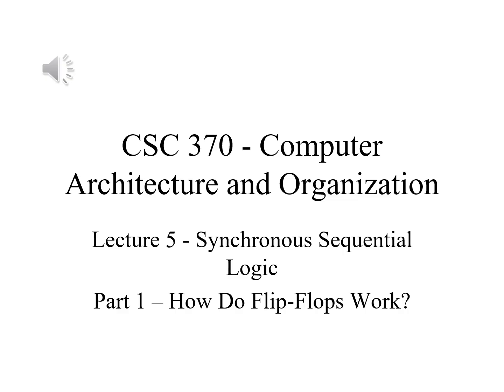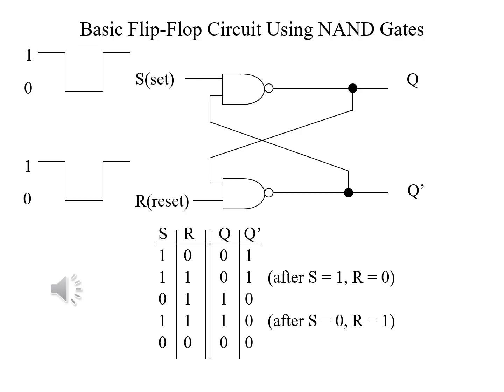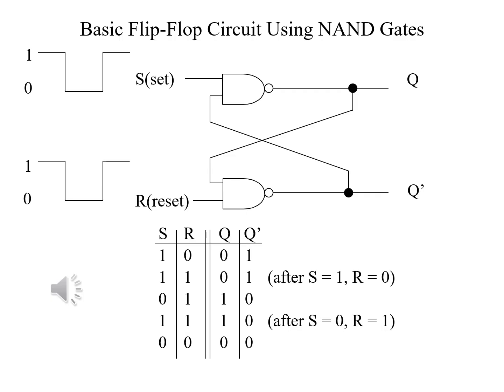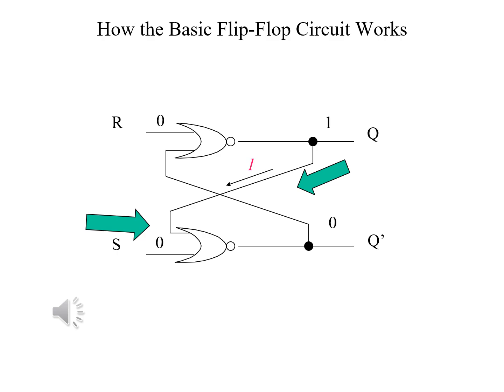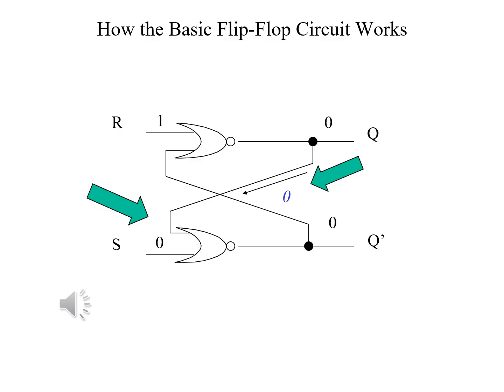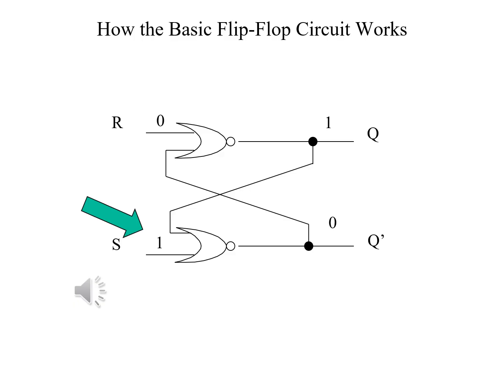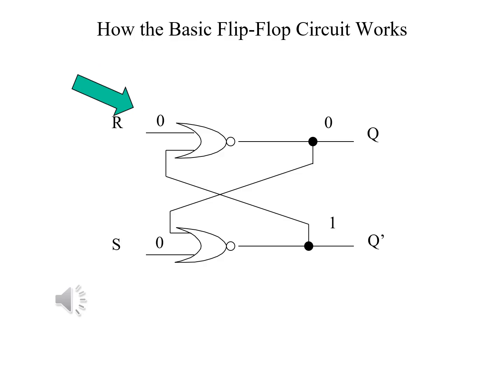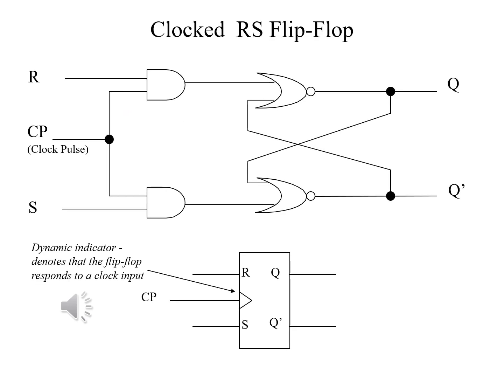Synchronous Sequential Logic - How Do Flip-flops Work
How RS Flip-Flops Work